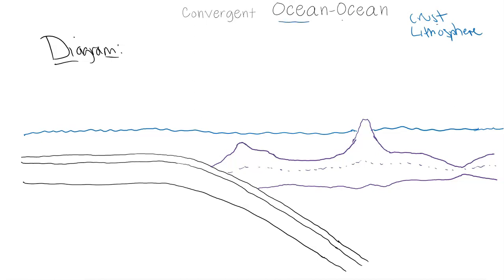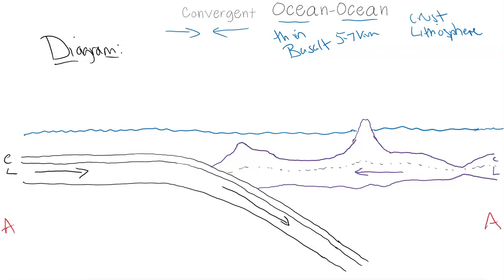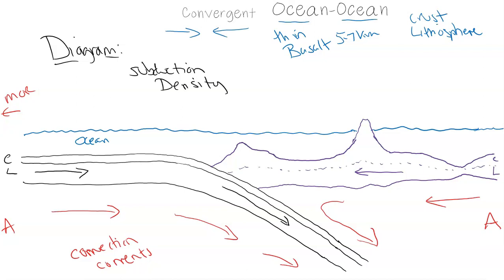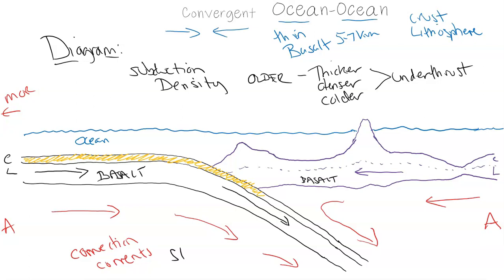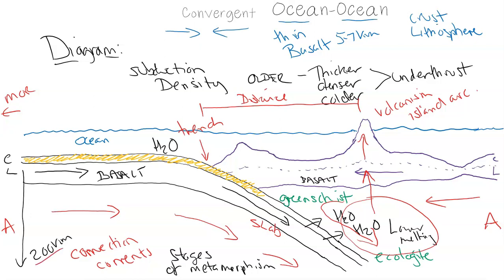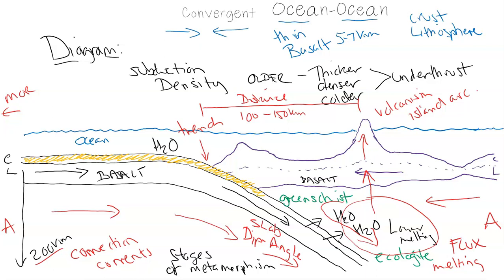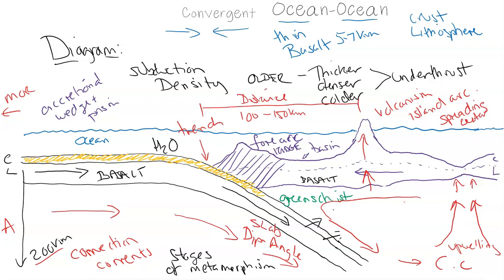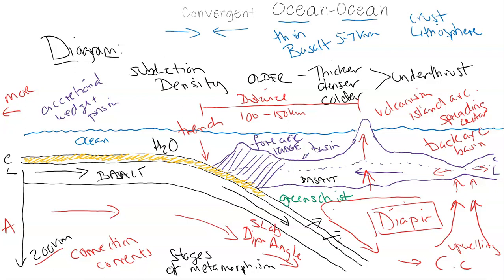Ocean to Ocean Convergent Plate Boundary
TESC draws and annotates the tectonic ocean to ocean convergent plate boundary. Features and processes are described and examples given.